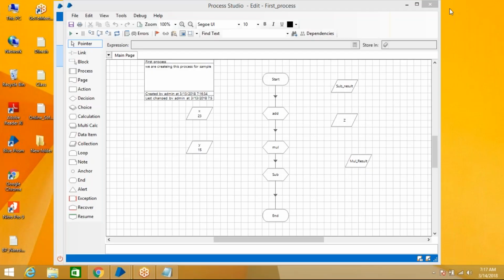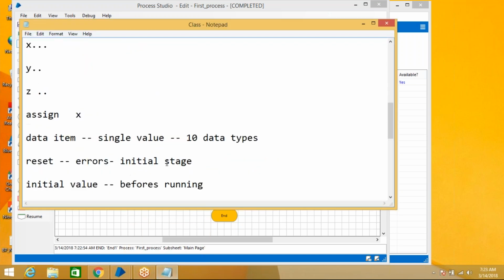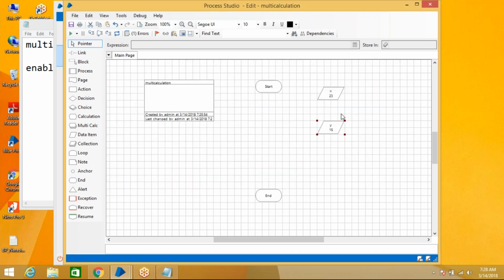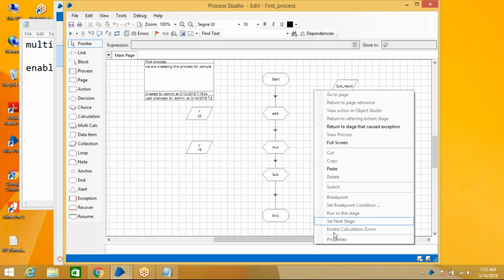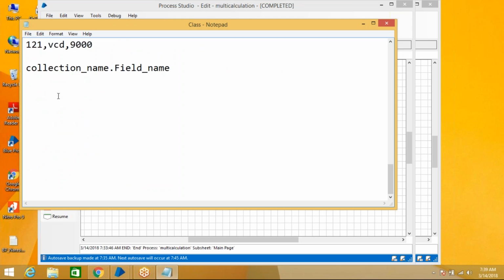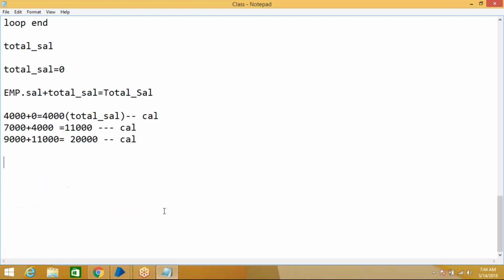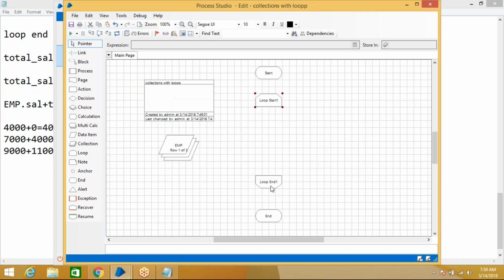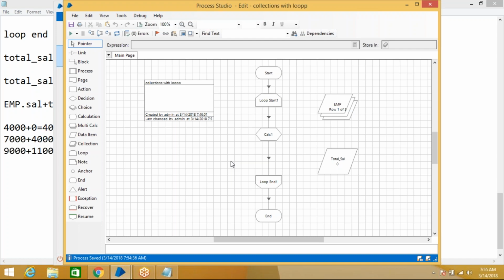Blue Prism | Collection | Loop